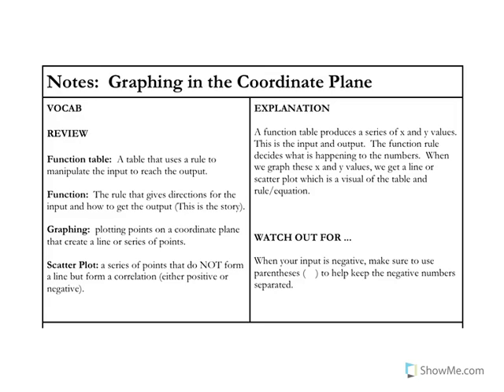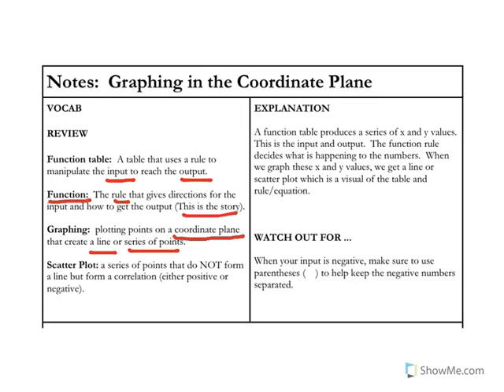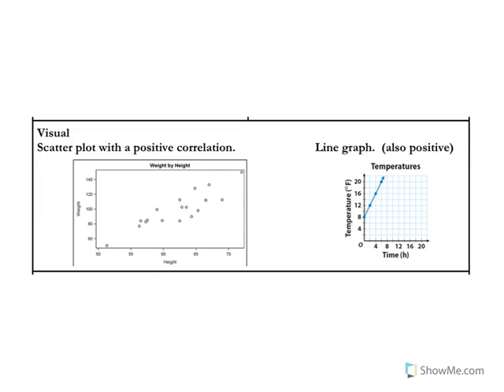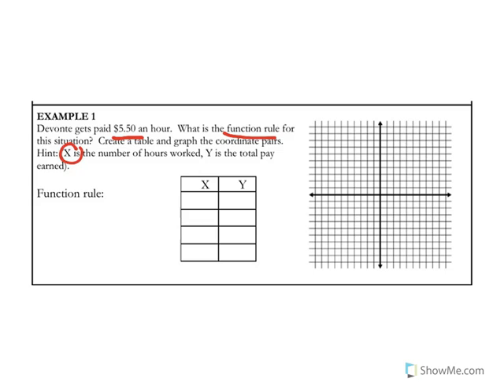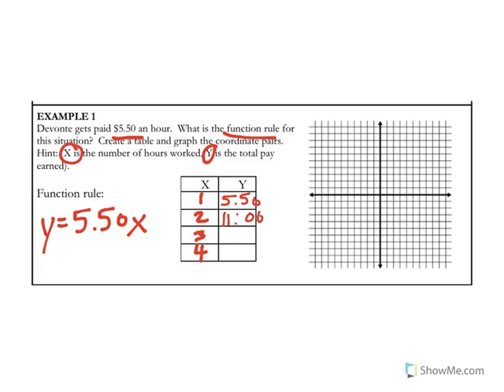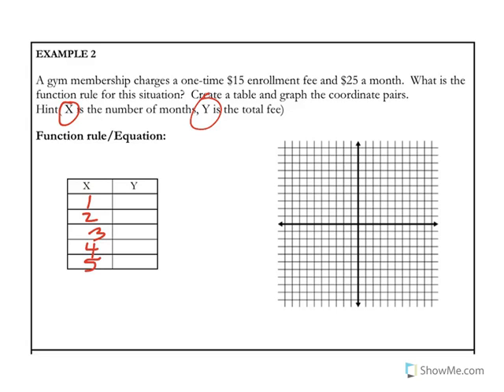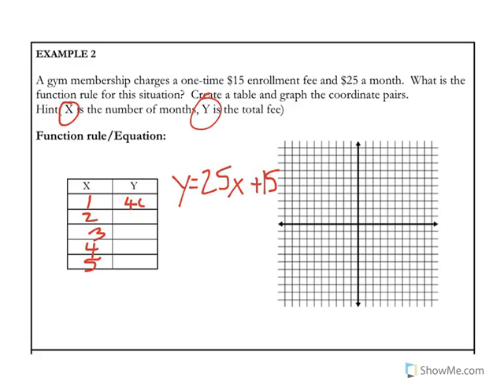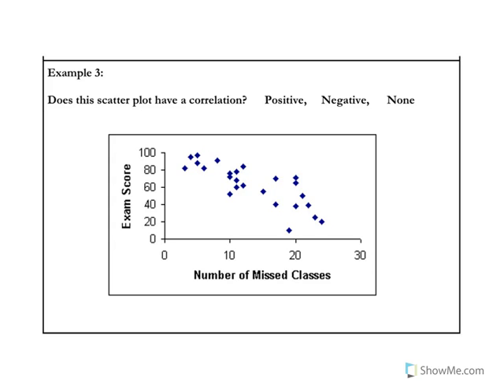John Nash 2: Graphing in the Coordinate Plane